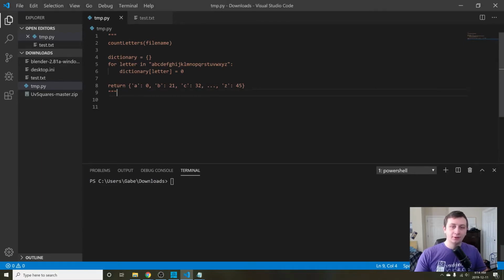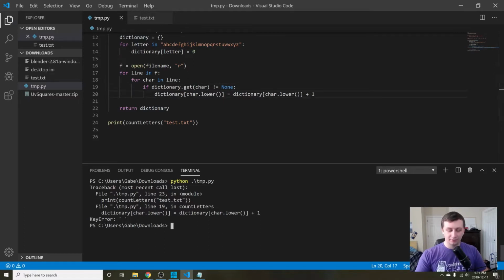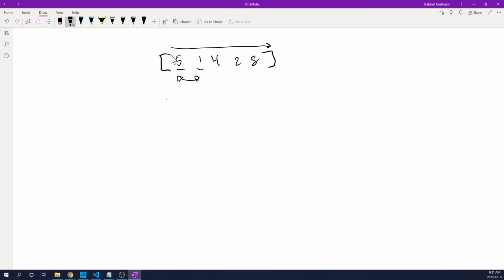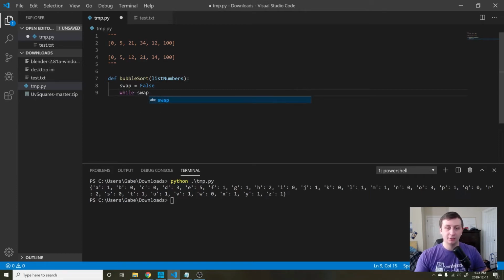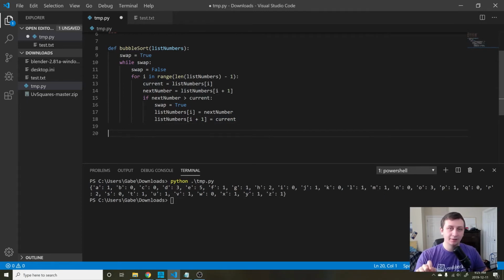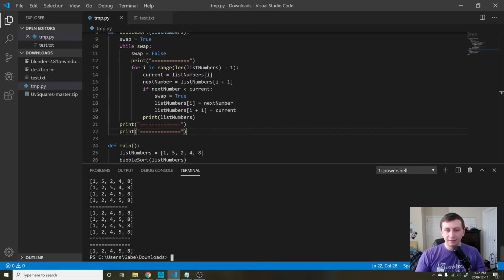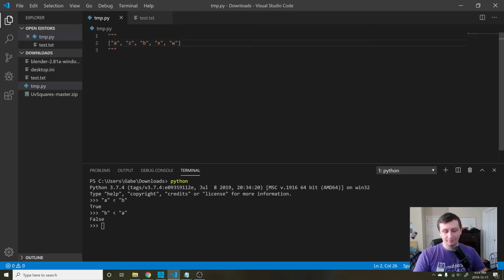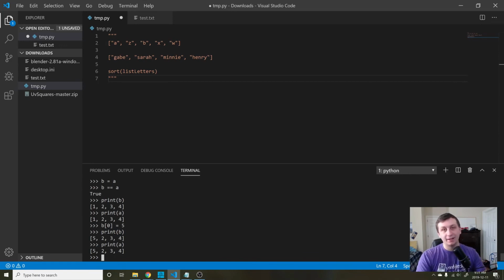Bubble Sort | Python for Absolute Beginners #11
In this tutorial I go over a common programming algorithm called bubble sort. This algorithm sorts a list of numbers in increasing order, and is a common introduction to different types of algorithms.